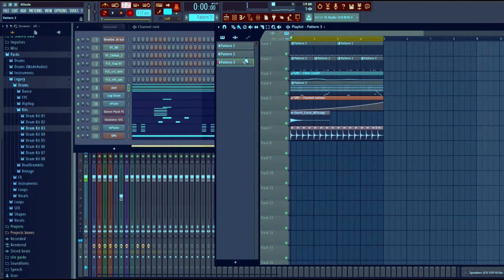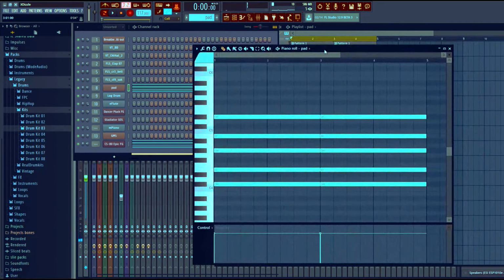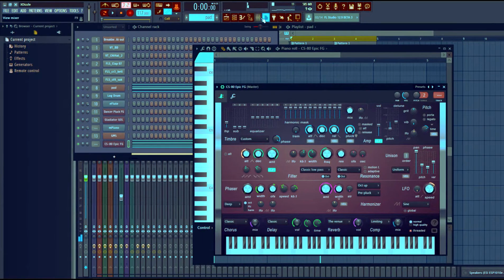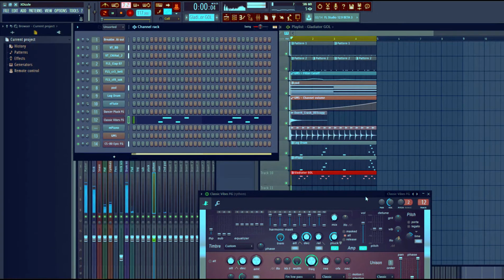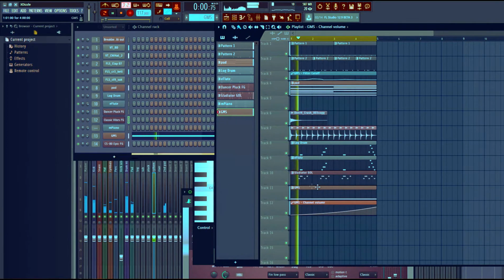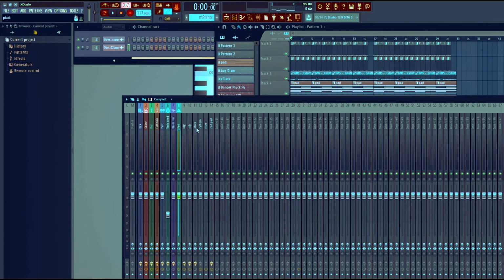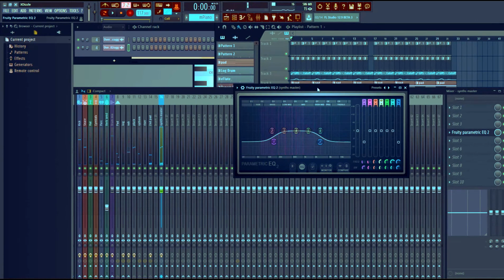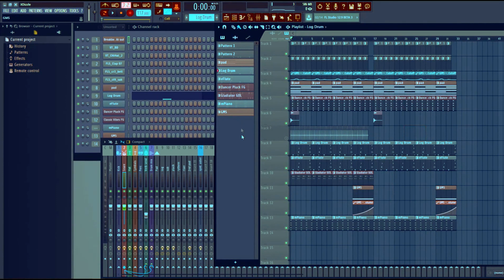How to make SA DeepTech(Part 4)